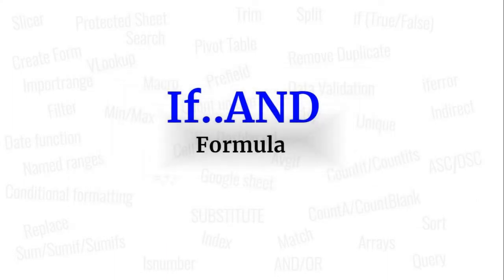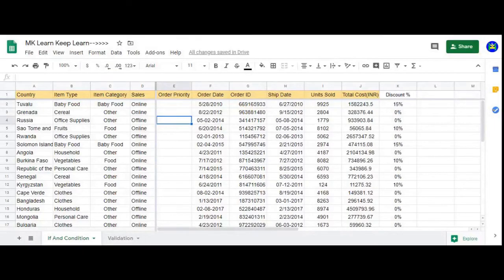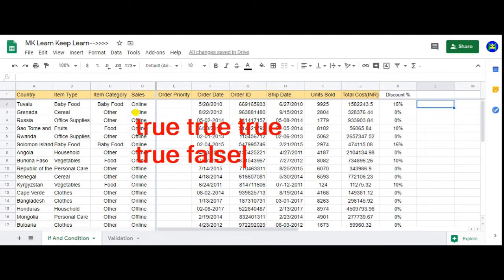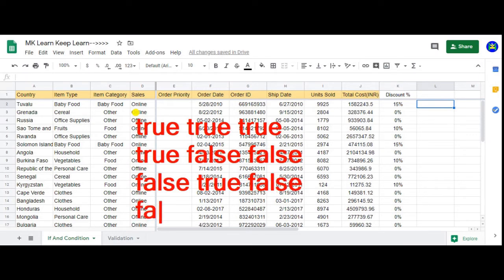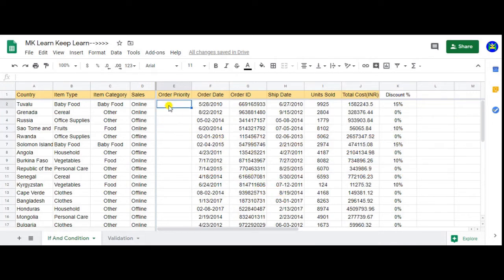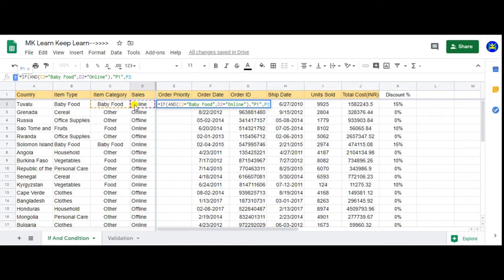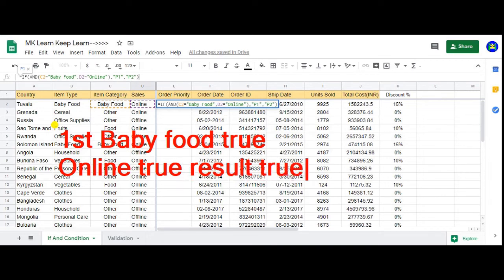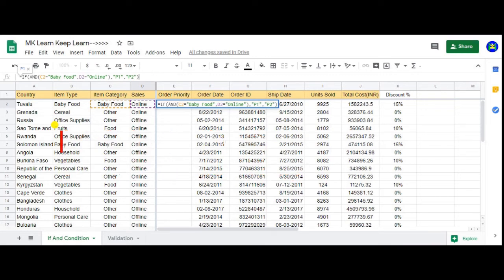If And Formula in google sheet/Spreadsheet .. Just in 5 mins#Fast Track #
If And,And If..
Google sheets  for Beginners.
Collaborative, smart, secure spreadsheets for fast-moving organizations and
web-based cloud platform